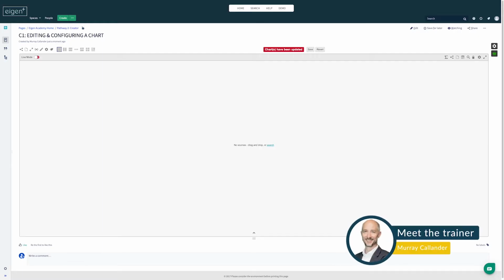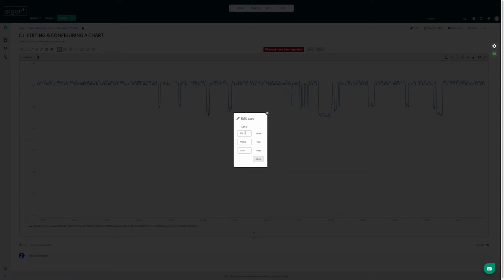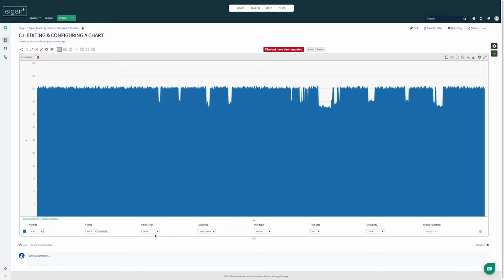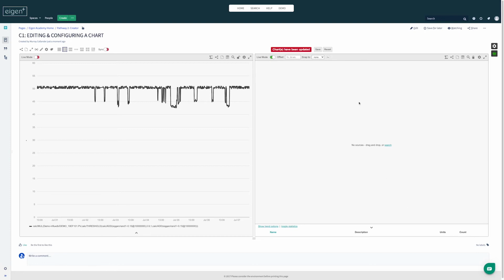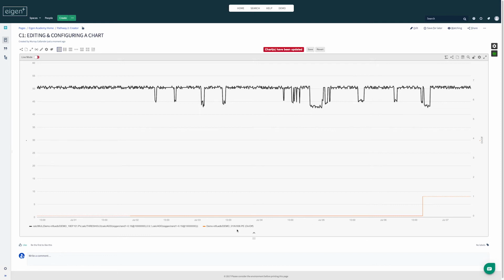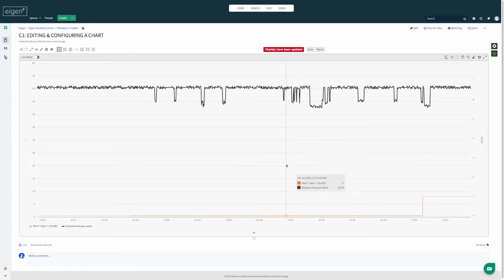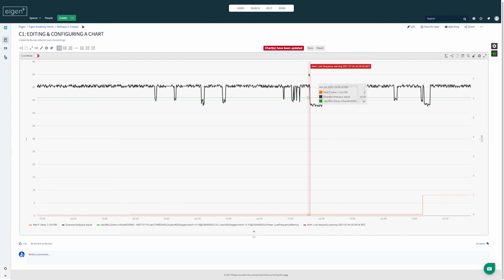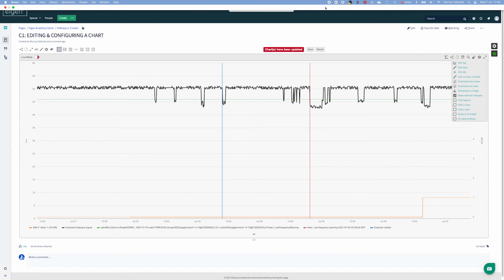Eigen Academy: Eigen Ingenuity Charting fundamentals: Important features of timeseries data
Timeseries data is data that is given context by it’s associated timestamp. This can give rise to lots of interesting challenges when you are building trends and dashboards. Even the simplest thing, like how the line between two points should be drawn, is extremely important to get right.

In this topic we cover the important features of timeseries data, including raw vs interpolated data and stepped vs analogue data.

This topic covers fundamental concepts that are built on in future lessons.
The learning objectives for this topic are to understand the difference between raw and interpolated data to be aware of the default in eigen ingenuity, knowing the difference between analogue and digital step data, and to understand the effect of the number of points. And then finally, to know how to make virtual time series or calculations. So, one of the things that we did when designing ingenuity was looked to make something that was very performant for the user when it first opens. So, in ingenuity, any time series point is clickable, and it will bring up a trend of the data. When you first bring up a trend, you need to make certain decisions about what the default are, and then give the user options to change these. So this is always a balance between speed and accuracy. Each time series source is different if you can have an analogue signal with lots of points versus a digital signals such as a valve opening and closing with very few points. pulling a lot of data can really slow things down if you’re pulling megabytes, and it can be unpleasant for the user if they’re waiting a long time for a chart to load. So we’re really looking for something to load in within a second or two, you’ve also got the fact that the screen itself is typically less than 1000 pixels wide in the chart area. So pulling more than 1000 points is often meaningless, because there isn’t enough pixels on the screen to display it. But there isn’t a right arm. So the it depends very much on the data source. So what we do is we default to 1000 points. And then we give the user lots of options to change the view to suit. So the number of points can be configured the shape of the data, whether whether it’s a smooth curve, or stacked is configurable and whether you pull raw or interpolated data. So what do we mean by raw an interpolated data? Here we’ve got an example series of data. And this is analogue data. And it has a reasonably high frequency, we have a value every 12 seconds. This is what we call the raw data in that this is the record of every measurement we took from this sensor. Now let’s say that we want to interpolate this data down to one sample every 90 seconds. So we want data, everywhere, there’s a blue line. what this would do is interpolate points in blue that you see here. So where a point doesn’t exactly fall on a roll point, it will linearly interpolate between the adjacent two points. So this would give a line a bit like this. And here, you can see that we’ve actually lost some data. This is a bit of an extreme example. But it shows you that as you increase the gap between the interpolated points, the less less information you get back. So ideally, we’re looking for a balance of being accurate to the raw data, versus giving a fast load time. Now with analogue data, this interpolation generally works. And the higher the frequency of analogue data, the more accurate your interpolated data is likely to be because you’ll be very close to a real point. Now, what happens if we have digital signals, imagine you have a signal like this, which is unevenly space, we have let’s say, a valve here, and at some point, it opens and the value goes high, and then it stays open, and then it drops back to closed again. So the true shape of the data is a square wave. But let’s go back to our interpolated time periods and say we want to have data every 90 seconds. If we linearly interpolate between these points, we will get data here.